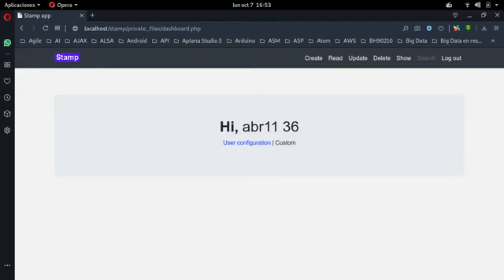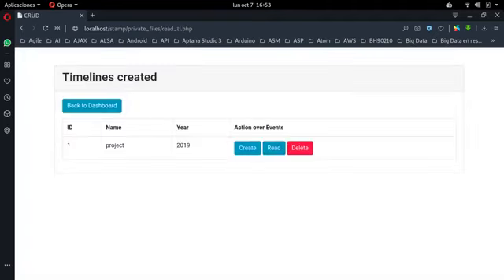PHP immersion Developing a timeline maker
In this video import gTTS Python library to replace my voice (pardon my english in as saw on Assembly AI short video called speech to text Python.